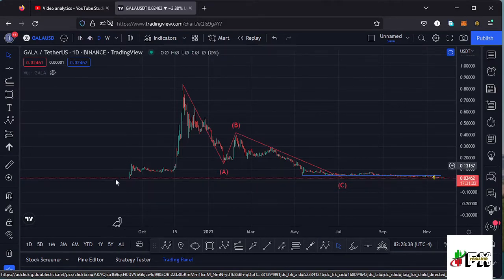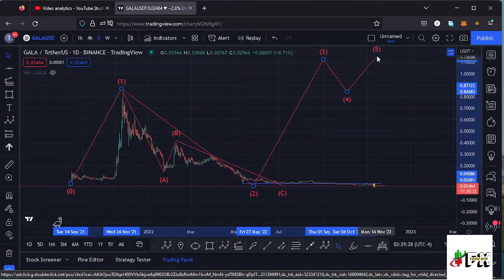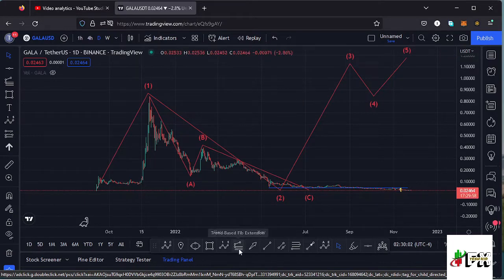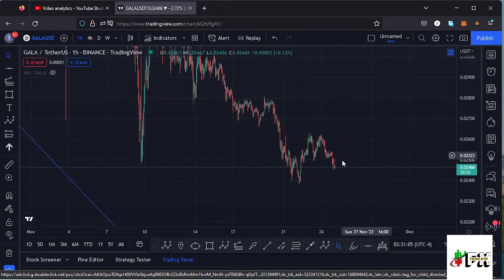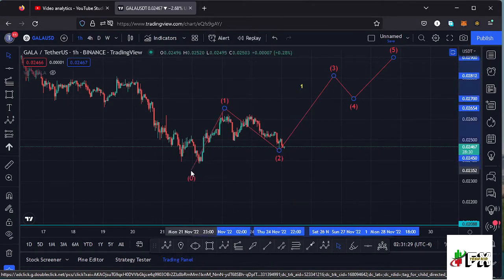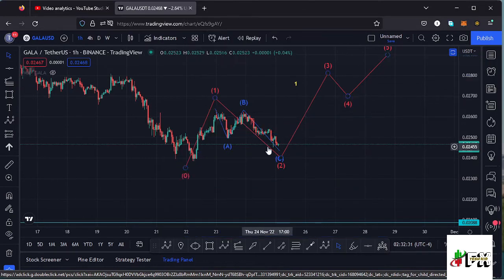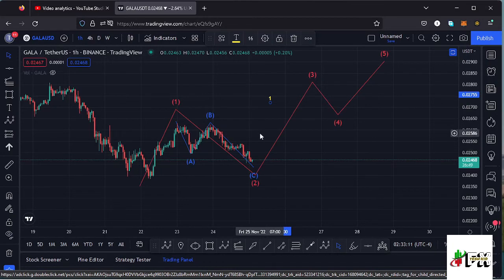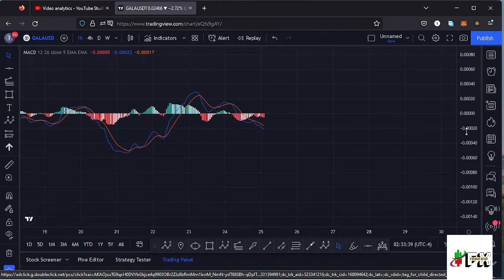GALA GAMES PRICE PREDICTION UPDATE!!! ELLIOT WAVES AND TECHNICAL ANALYSIS#gala